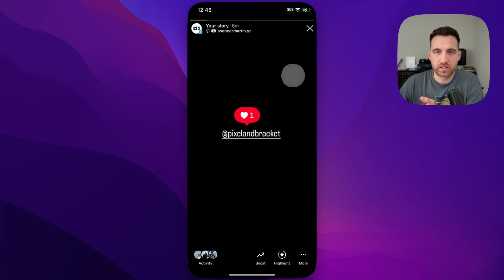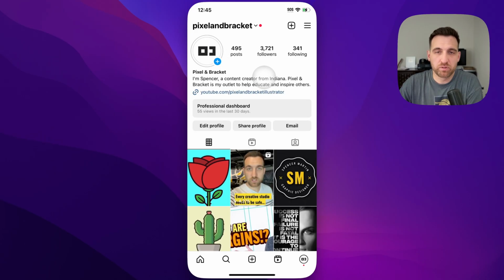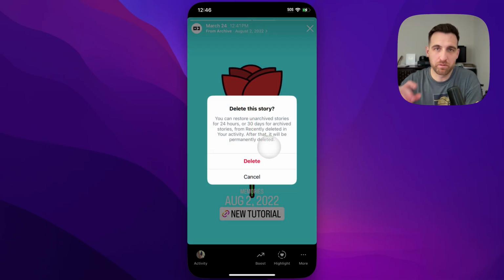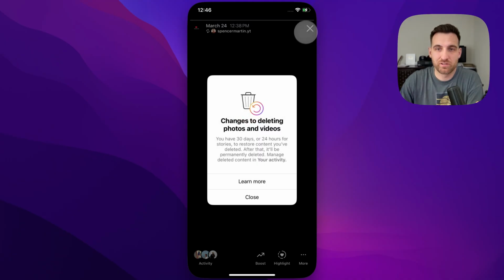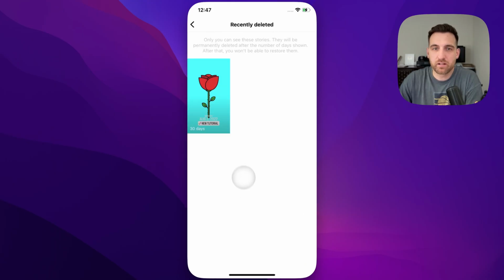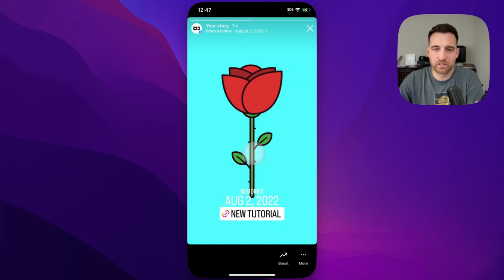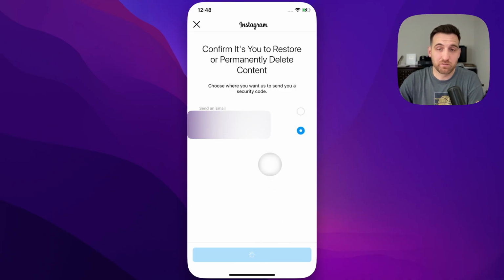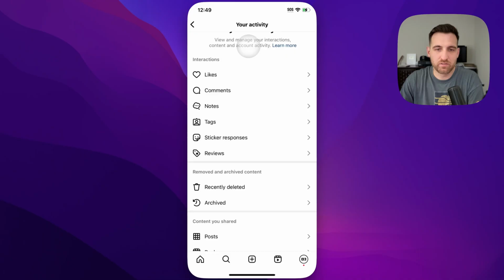How to Delete Story on Instagram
In this Instagram tutorial, learn how to delete stories on Instagram. You can delete a story and permanently delete stories on Instagram in the Stories archive and recently deleted!